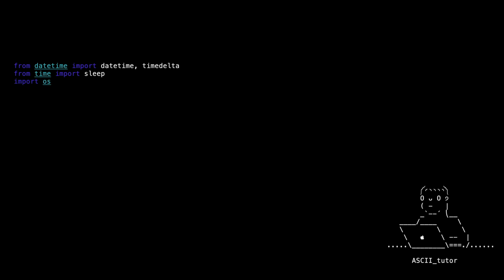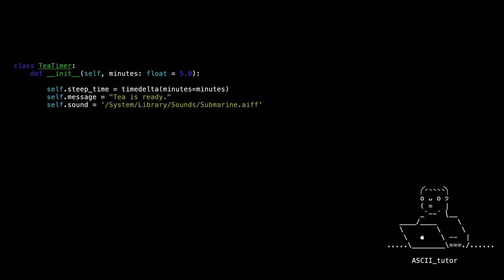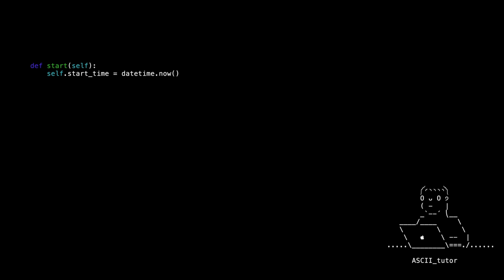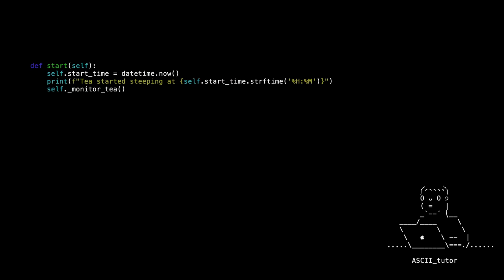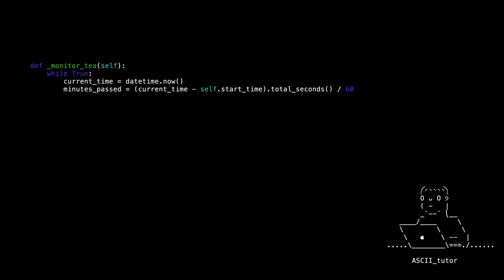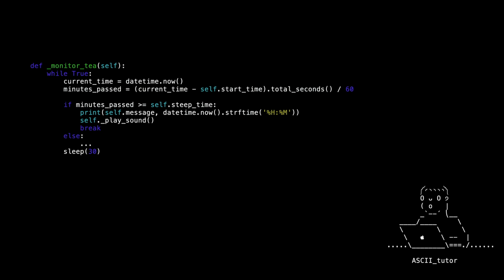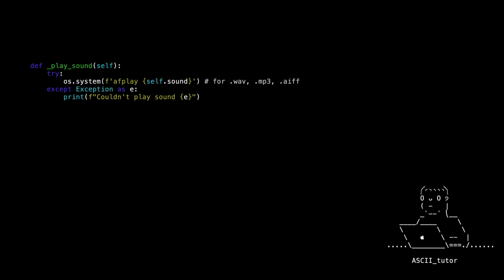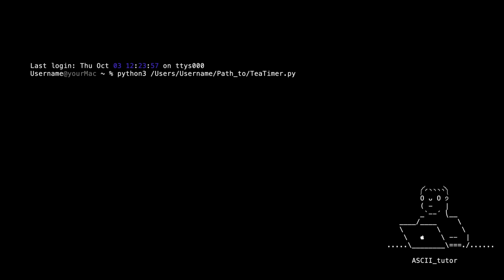Build a Python Timer in 6 minutes and master datetime and timedelta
In this quick 6-minute tutorial, you'll master the datetime and timedelta modules while building your very own timer using ObjectOrientedProgramming.

Your timer will feature an alarm function, and you'll discover how to play sounds on MacOS, Linux, and Windows.

Timestamps:
00:00 intro
00:10 imports
00:42 __init__
01:53 start()
03:10 _monitor_tea()
04:31 _play_sound() for MacOS
05:12 _play_sound() for Linux
05:17 _play_sound() for Windows
05:25 main-block
05:59 outro